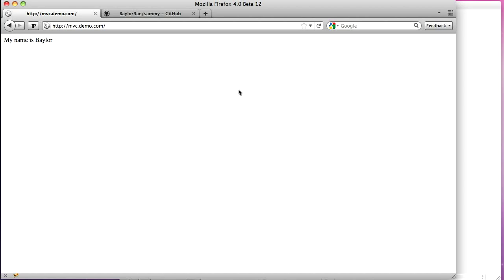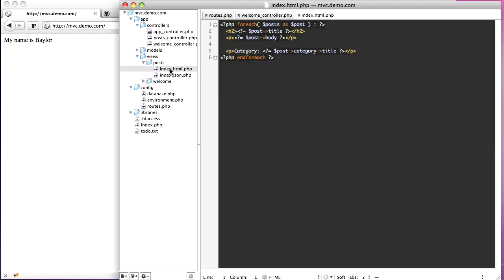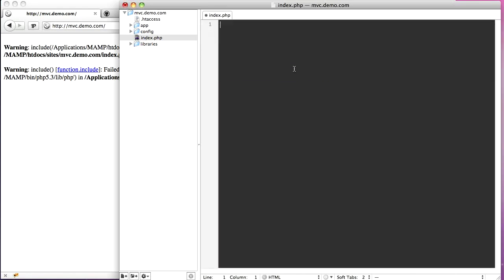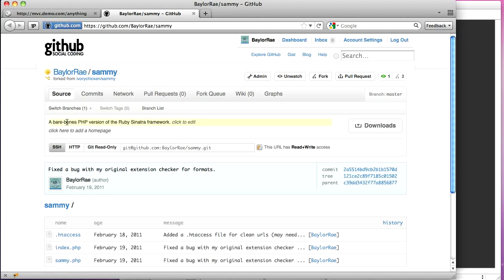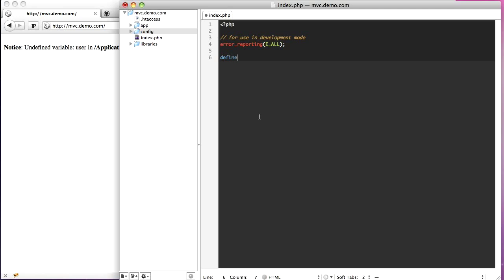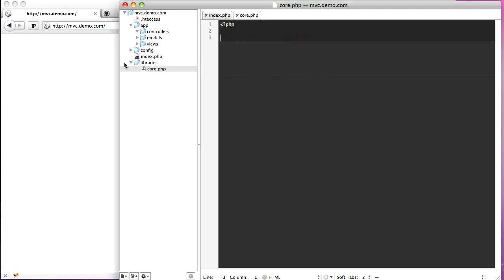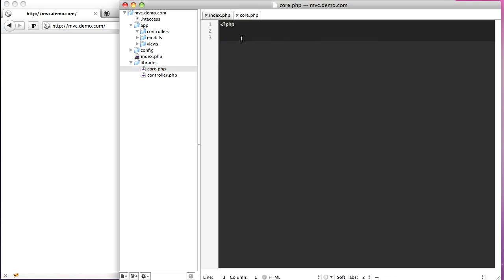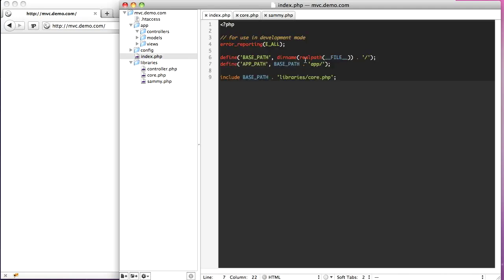Creating an MVC from Scratch with PHP - Part 1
This video series will teach you how to create a Model-View-Controller framework with PHP.

In this video we start with getting the basic layout for all the files, and prepare for loading the controllers and actions using the Sammy framework.